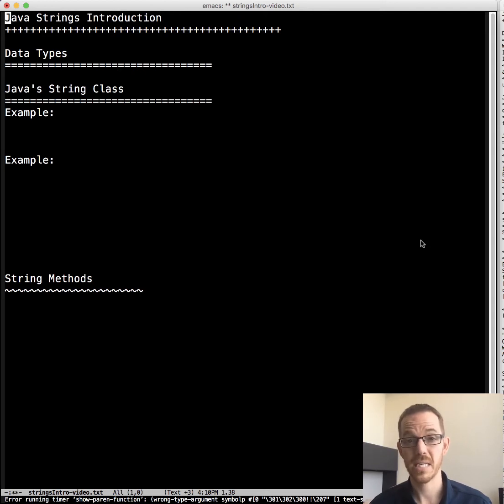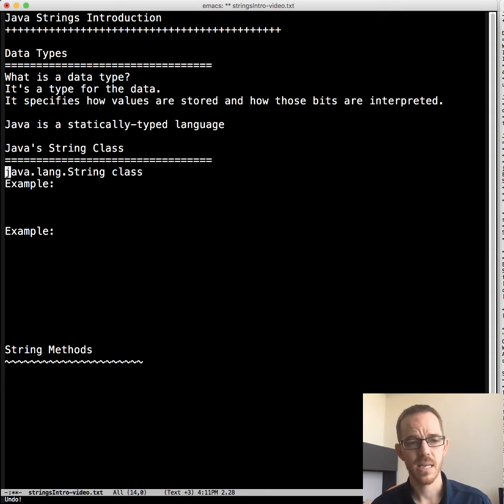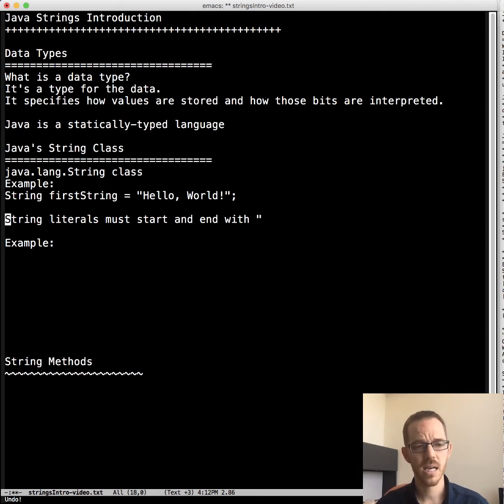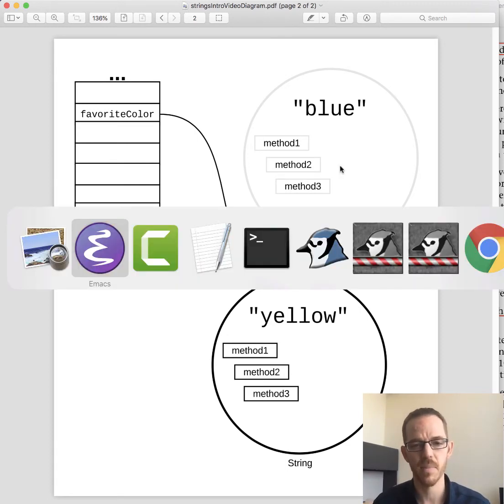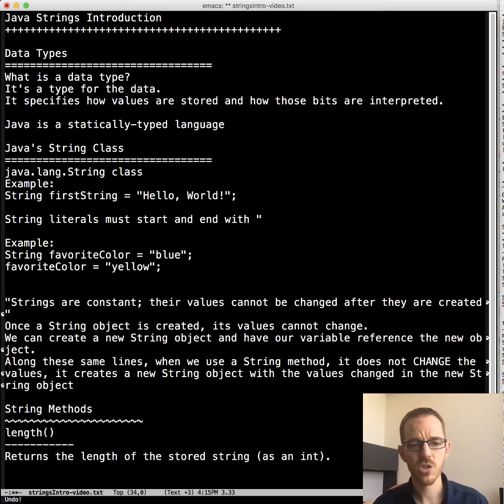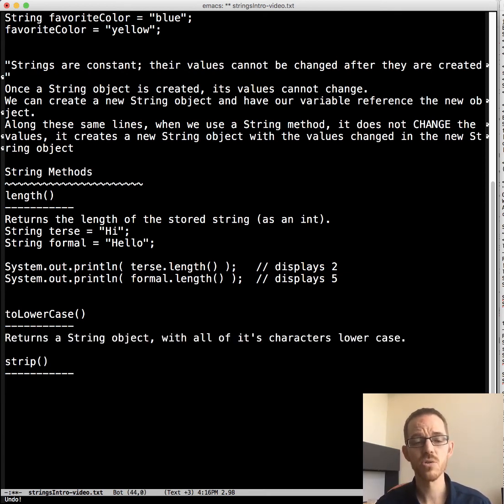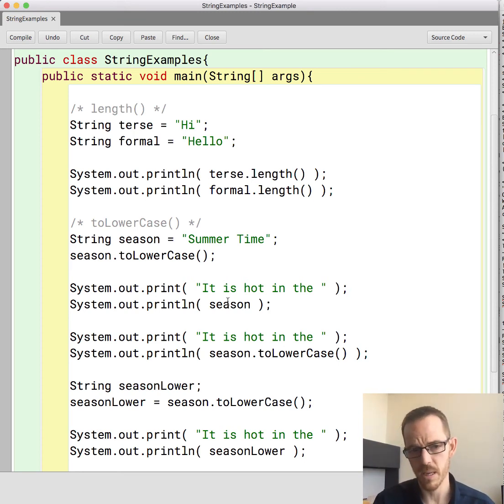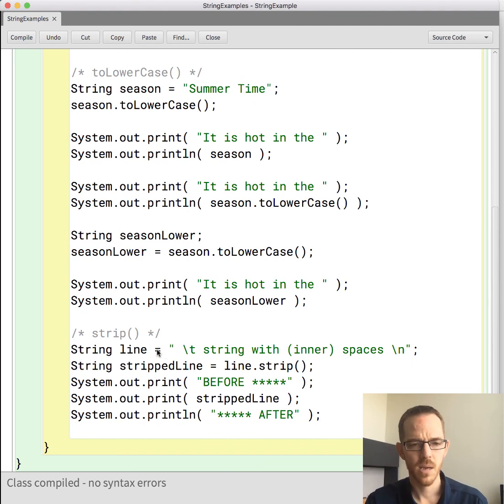Java Strings Introduction